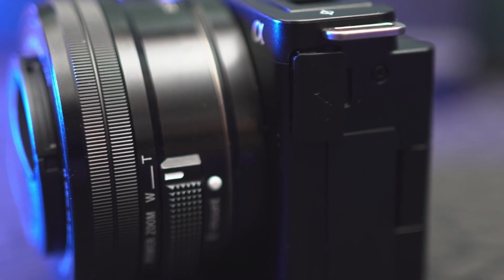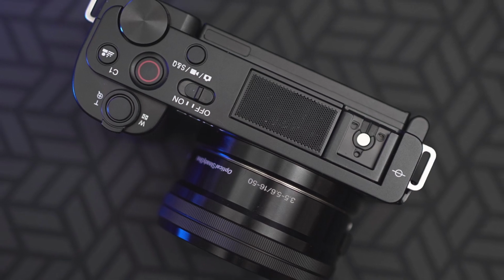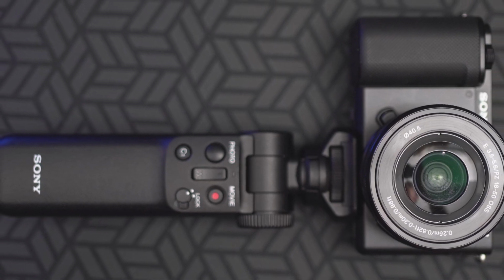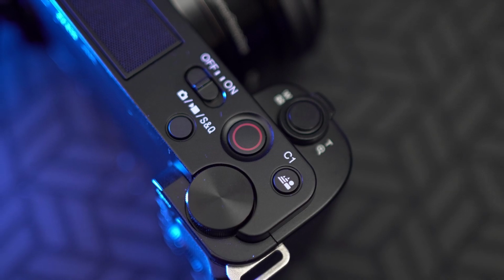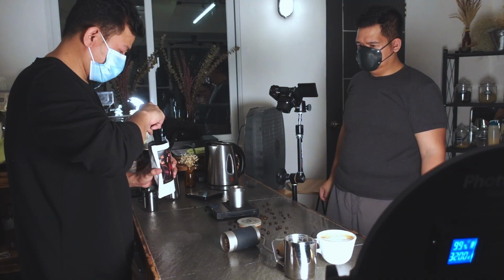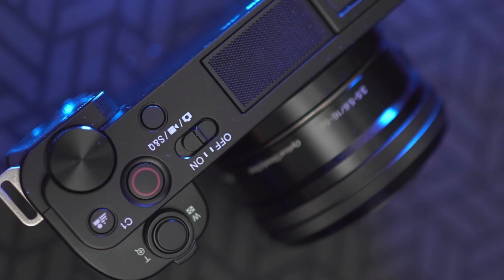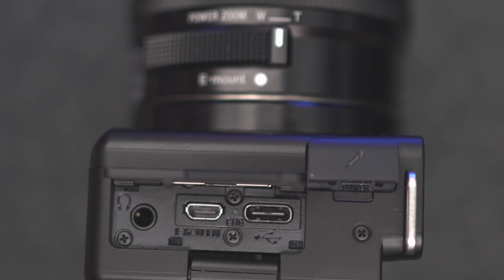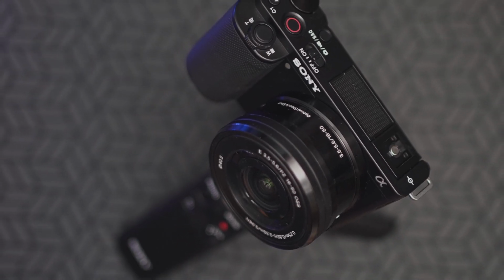The Best Budget Camera of 2021 | Sony ZV E10 Review for Photography and Vlogging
The Sony ZV-E10 is definitely a camera that got us curious for quite a bit. This camera is of it's own new kind, it is feature packed, and the price seems too good to be true!

The Sony ZV-E10 is not just beginner friendly but it may very well be the most adaptive entry-level camera that will grow with you as your progress in either photo or video.

This video answers the question: What's in the Sony ZV-E10 and who was it made for?